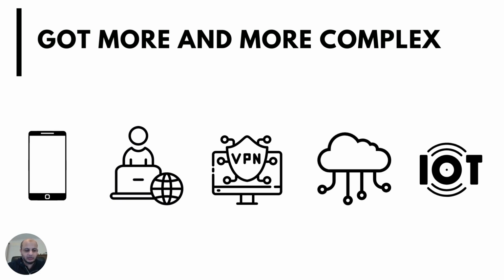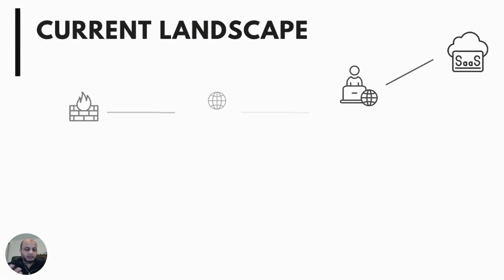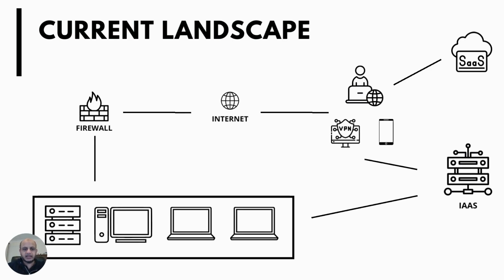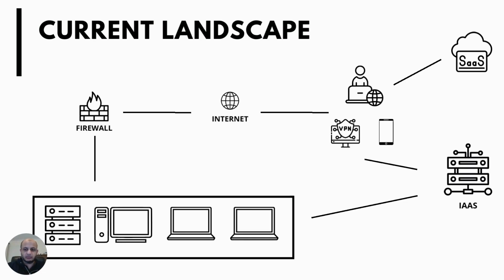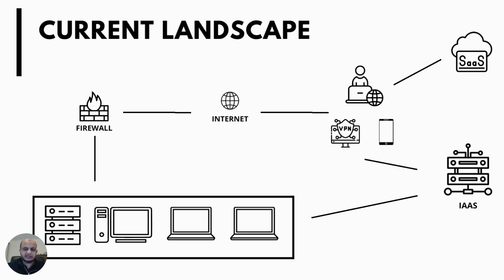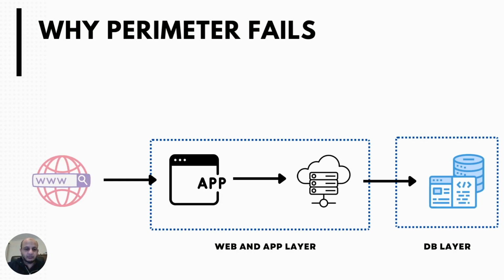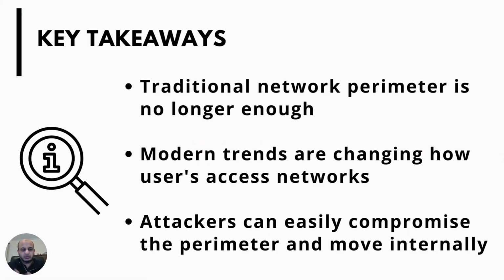Zero Trust Course 2023 Free Preview - Lesson 2 now available !